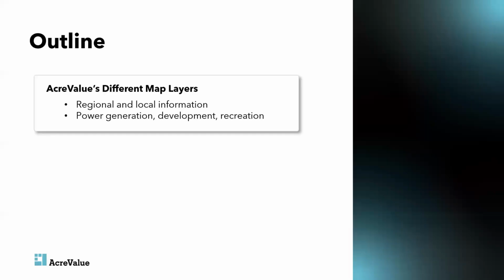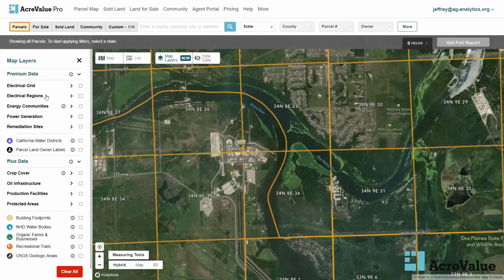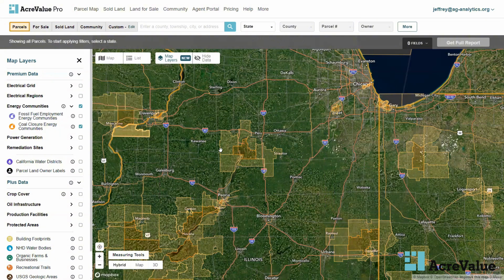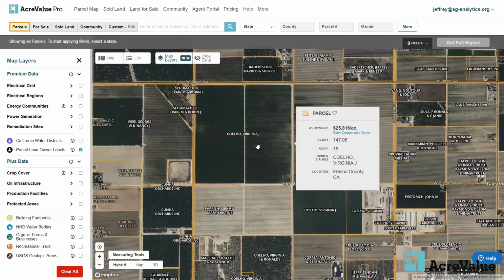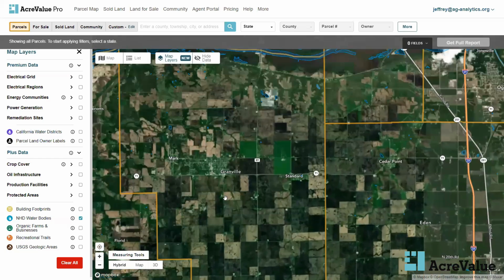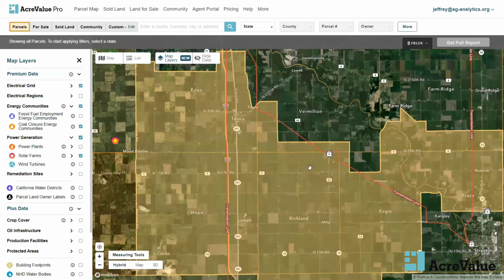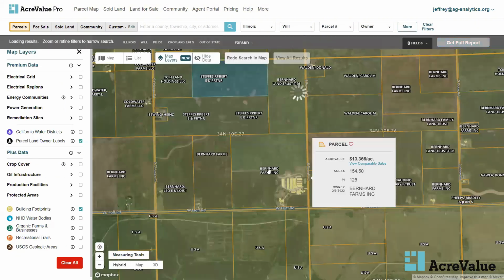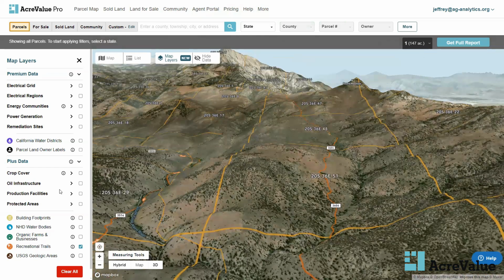AcreValue Webinar: How to Use Map Layers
A detailed review of all map layers available on AcreValue. Including the newest features.